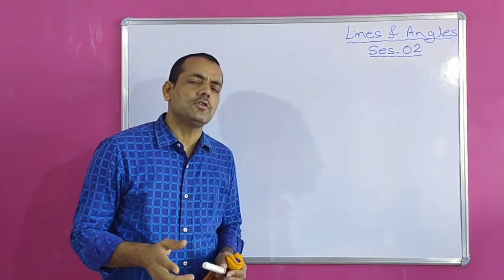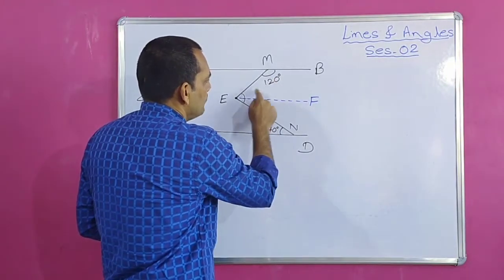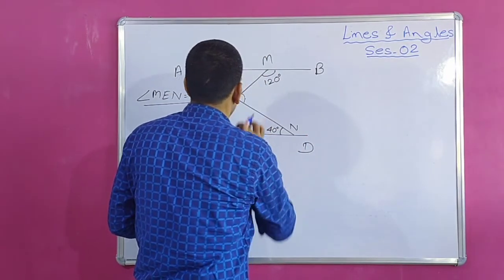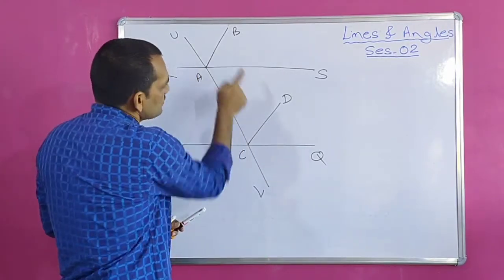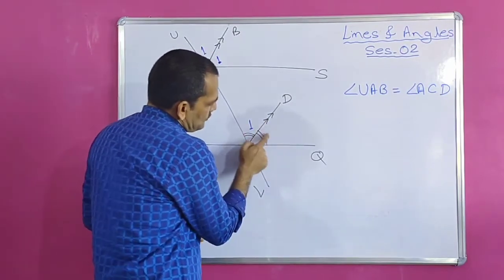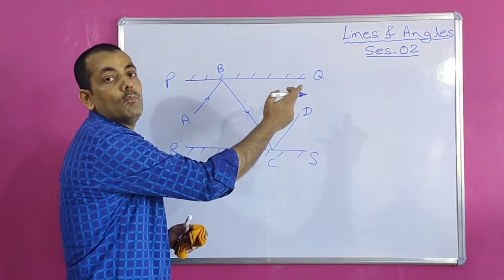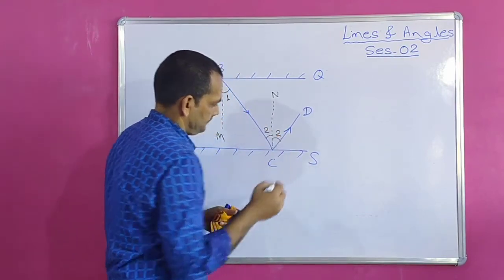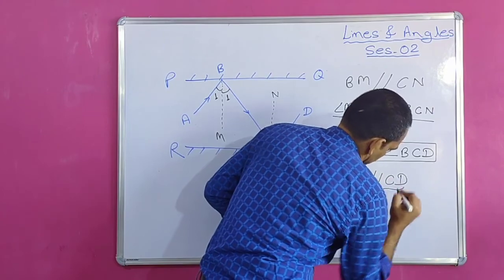Lines and Angles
Questions based on Parallel lines and angles